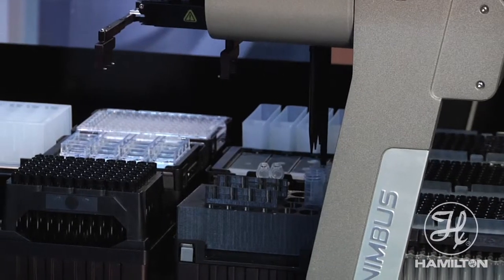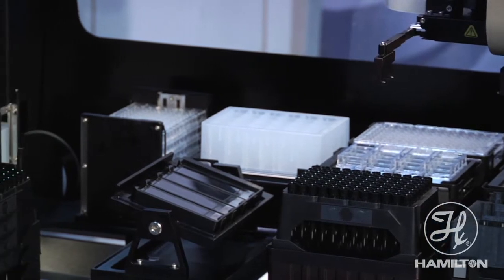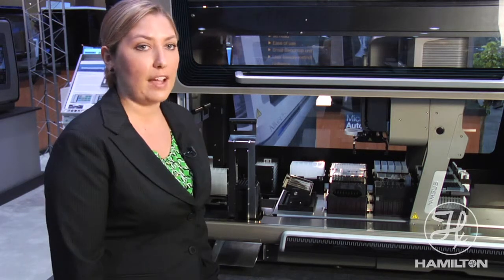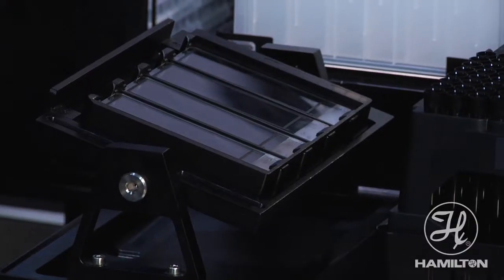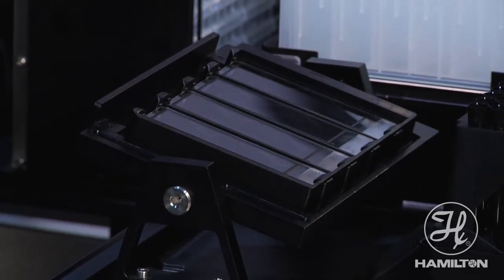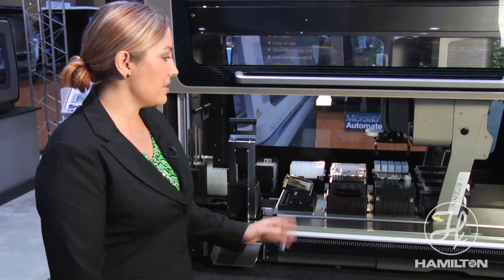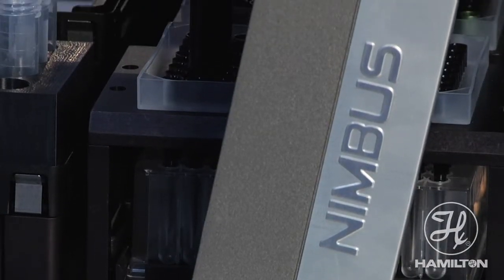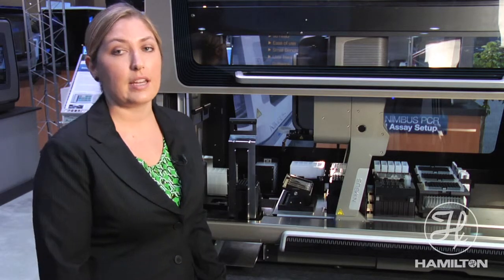Microlab Nimbus for Immunostaining from Hamilton Robotics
In this video Kristina Klette, Business Unit Manager with Hamilton Robotics, discusses the Microlab Nimbus, featuring an immunostaining application.  The Microlab Nimbus features a flexible deck layout design, allowing customers to specify the type o